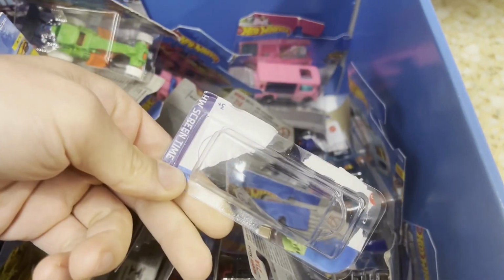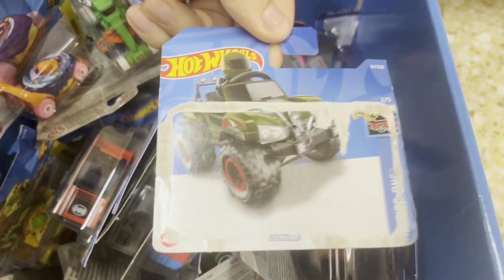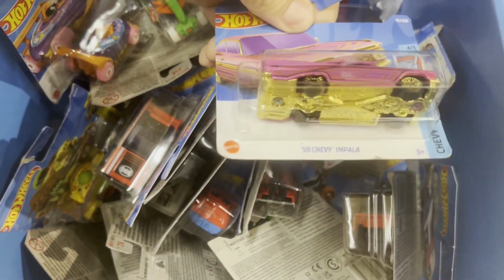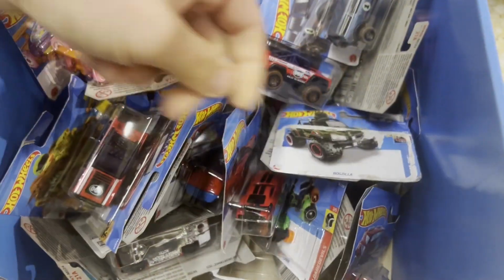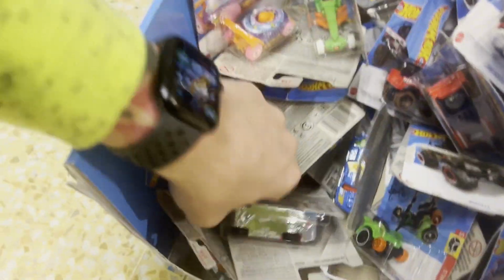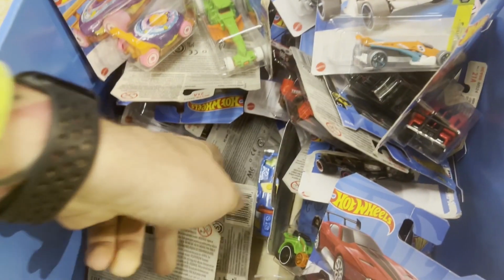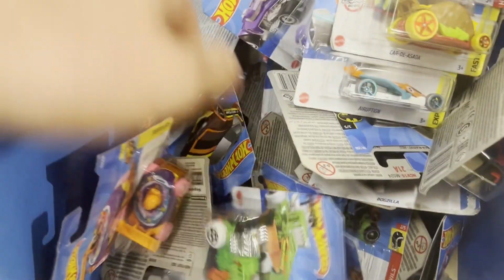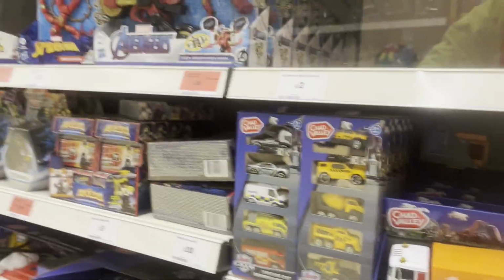Hot Wheels Peg Hunting in Sainsbury's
Welcome to Diecast World channel :D

Diecast World is a die-cast and scale model cars and cars collectors channel.

The channel is focused mostly on Hot Wheels and Matchbox die cast cars, but we enjoy all car brands and scale models (from 1/64 to 1/8).
You will find both cars unboxing and reviews as well as some diecast races videos.

You will also find  Shop hunting for new car models.( Super Treasure Hunts, Treasure Hunt)
I also  start an adventure with custom cars model and show it to you step by step.

Diecast World by a collector - for collectors of all ages and kids over 13.
All your warm support really inspires me to work even harder on my video. Have a wonderful day or evening!

Any question?
Leave a comment under one of the movies.

TAGI
carstoy collection toys kidstoy kidscars toyscarsforkids toycars diecastworld hotwheels diecast th treasurehunt unboxing unboxingcars unboxingdiecastcars diecastreview die-cast minicars boxofvariouscars carvideos carvideo diecastvideo modelcars scalecars matchbox variouscars aboutcars carsvideo sth supertreasurehunt carstoys cars collector carsforkids kidstoys forkids scale diecastcars mattel welly siku exoto cmc kyosho minichamps norev revell bburago maisto autoart biante sth hot wheels 2020 hotwheels 2020 hotwheels2021 hotwheels2020 hot wheels 2021 hotwheels 2021cars racing carsracing carsforyou wellydiecast car cartoys toycar carmodel diecastcars toybox carsreview electriccar 1/64 1:64 hwc scalemodel huntingdiecast diecastracing peghunting peg hunting